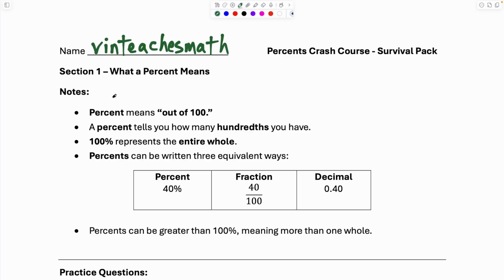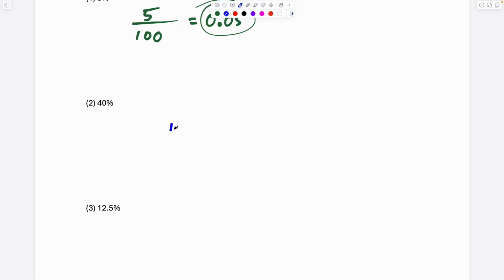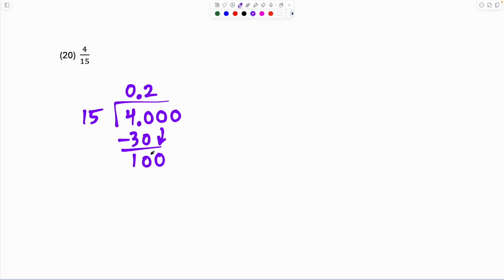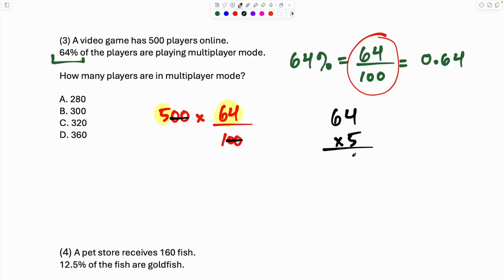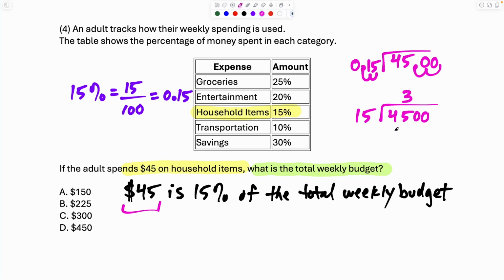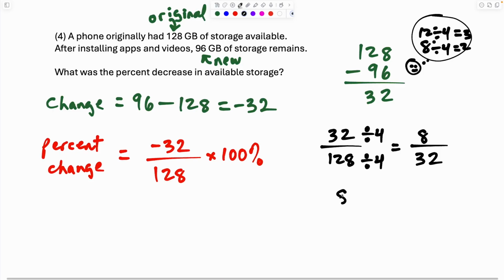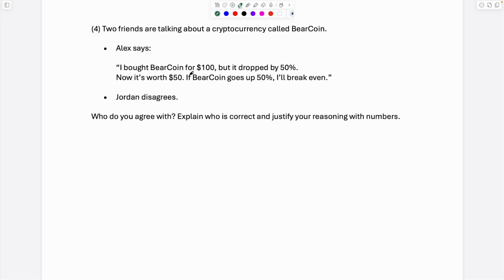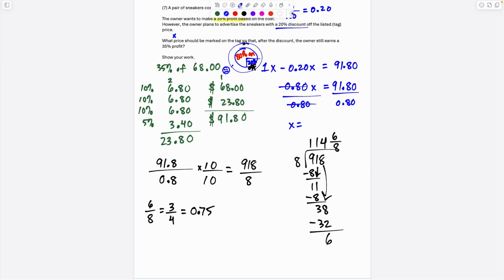Percents Crash Course: Everything Students Need to Know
This full percents crash course builds percent understanding from the ground up. Designed for middle school math, this video also supports high school students and exam prep. Topics include percent increase and decrease, percent of a number, percent change, discounts and tax, common percent traps, and exam-style problems. Includes a complete printable practice packet for students, parents, and teachers.

Here is the link to the practice packet I go through in this video:

0:00 - 0:08 - Intro
0:09 - 6:27 - Section 1: What a Percent Means
6:28 - 18:19 - Section 2: Anchor Percents & Mental Math
18:20 - 50:57 - Section 3: Converting Percents, Fractions and Decimals
50:58 - 1:07:57 - Section 4: Finding a Percent of a Number
1:07:58 - 1:26:15 - Section 5: Finding the Original Amount
1:26:16 - 1:43:10 - Section 6: Percent Increase & Decrease
1:43:11 - 2:16:57 - Section 7: Discounts, Tax, and Tips